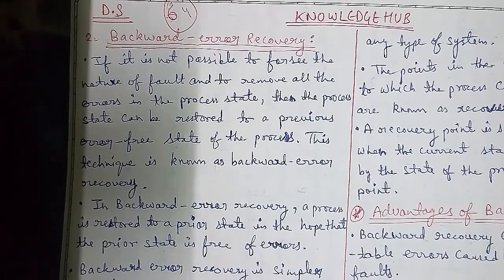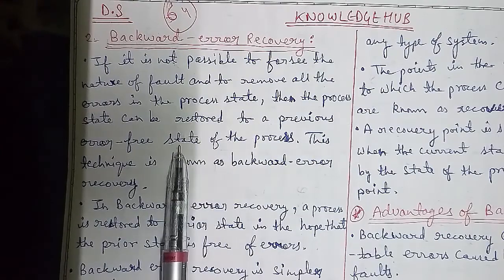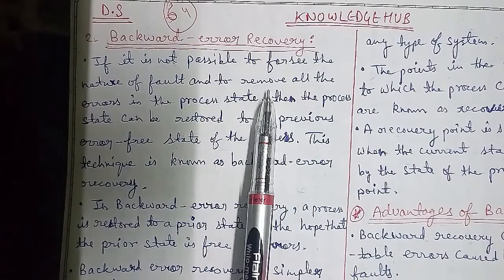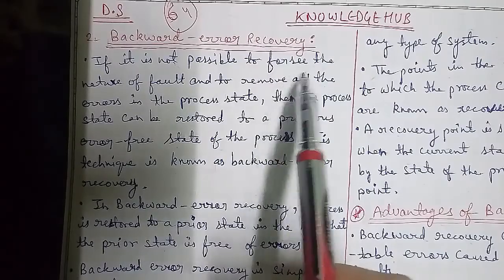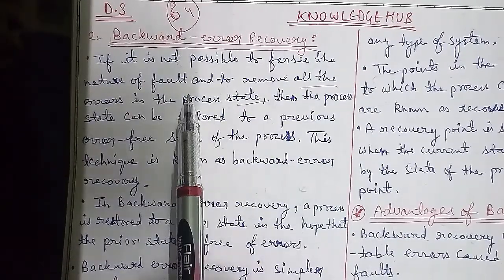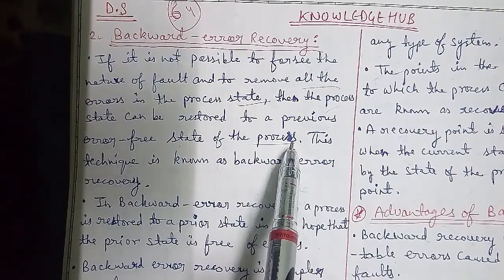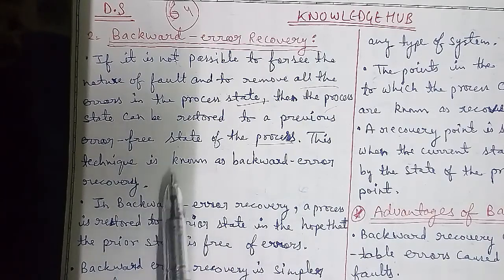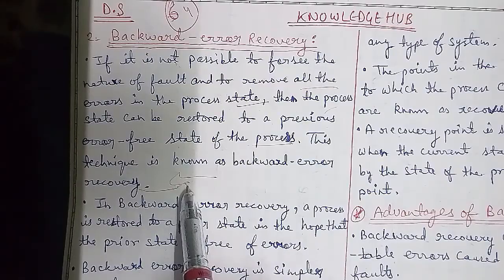Part-64: Backward Error Recovery, Advantages of Backward Error Recovery in brief and easy way